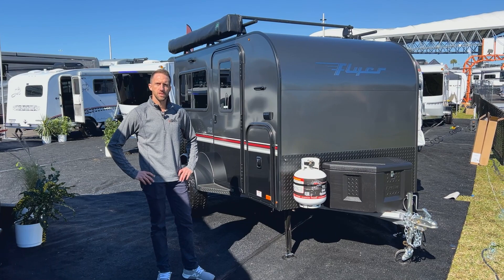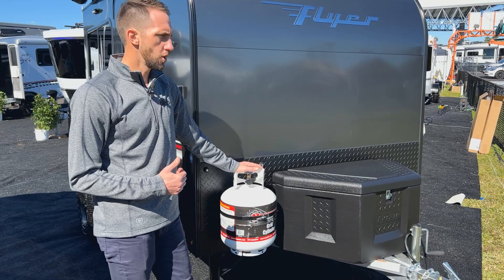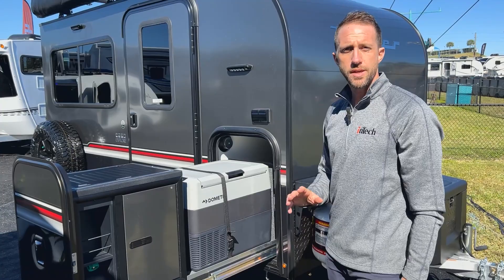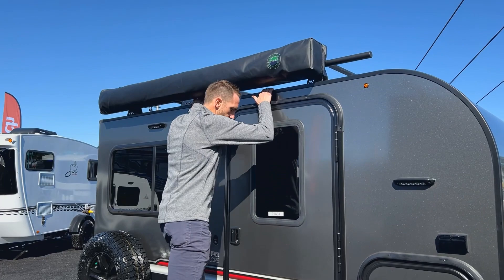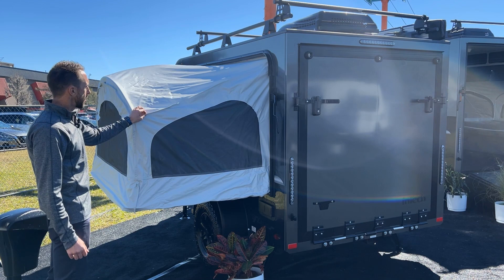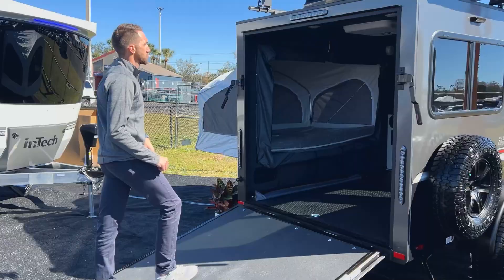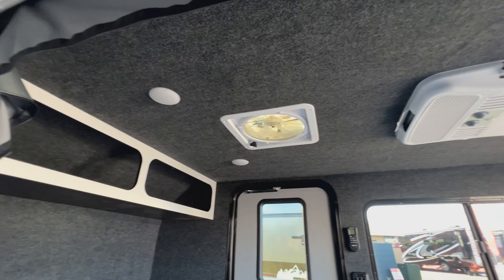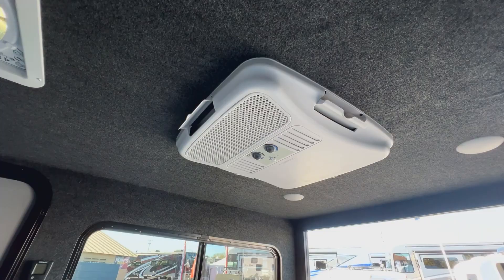2022 Flyer Explore Walkthrough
Check out everything inTech has to offer at inTech.com